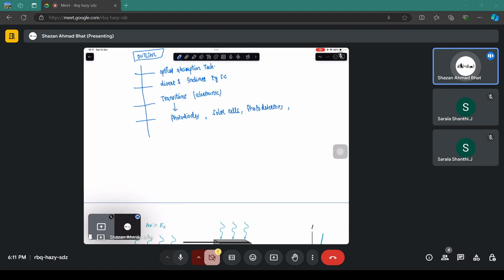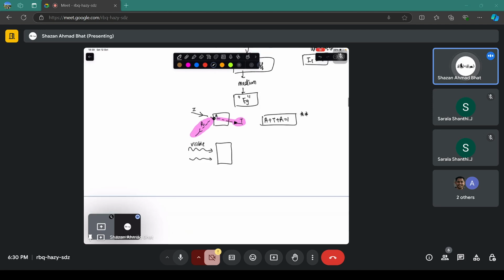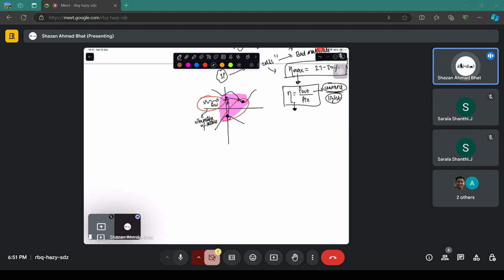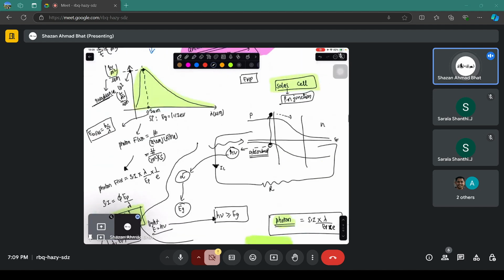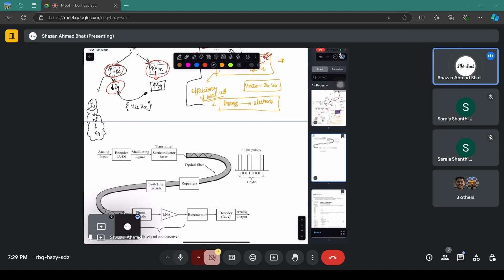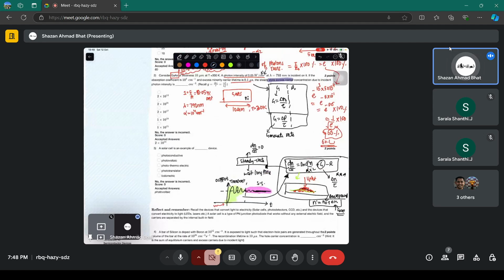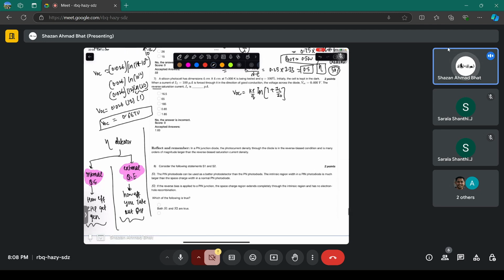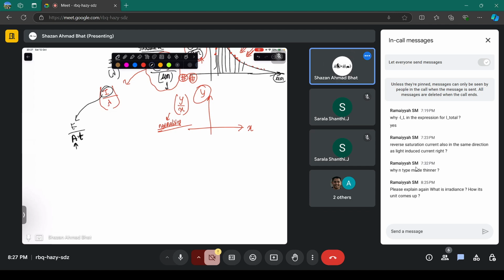Week 12 | Photodetectors, Solar cells & Assignment 11 Problems| NPTEL | SCF | noc_24_EE99